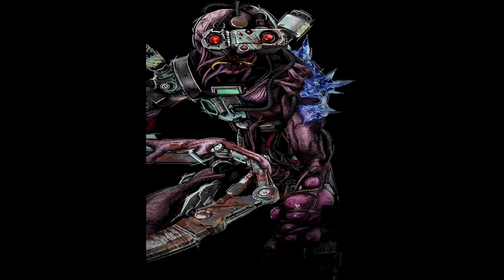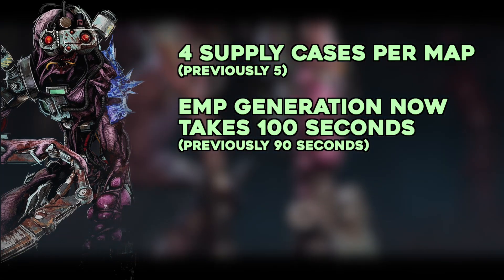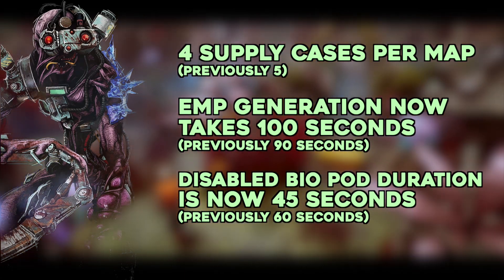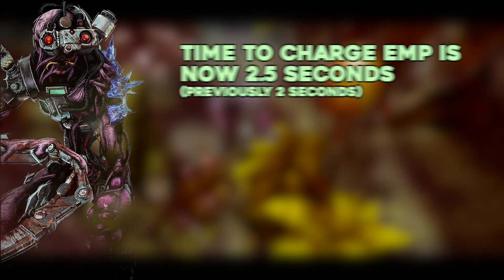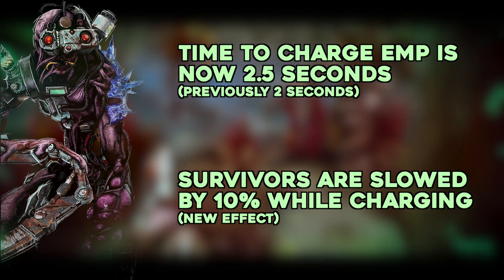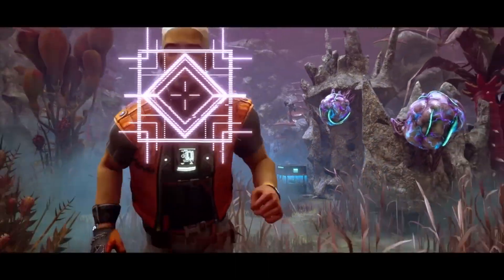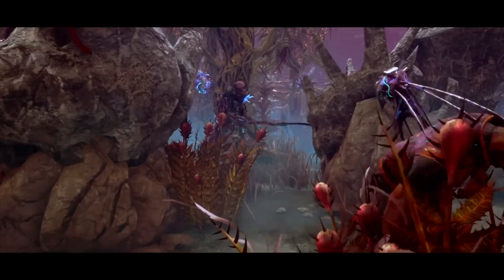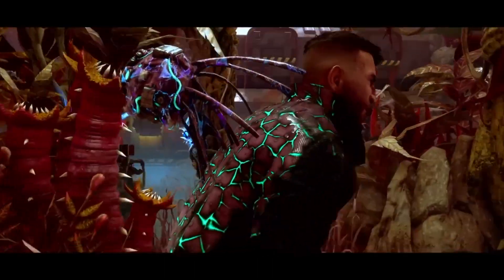The Singularity has been BUFFED (DBD 7.0.1 Update)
Today we're taking a look at the various buffs coming to the Singularity in the 7.0.1 bugfix patch.